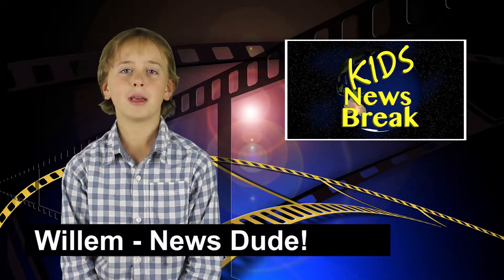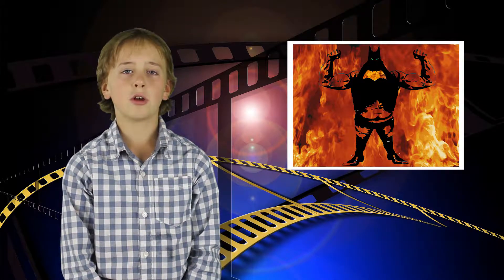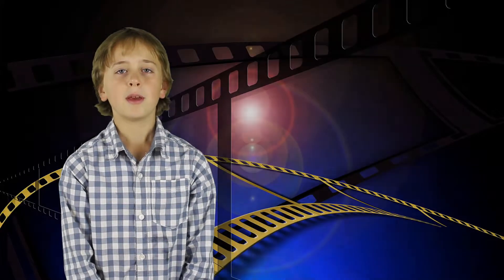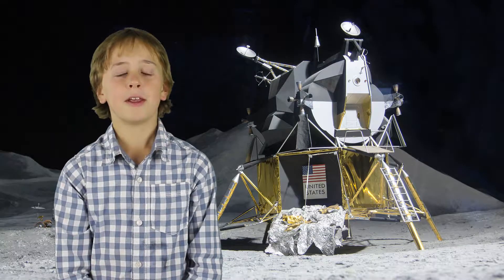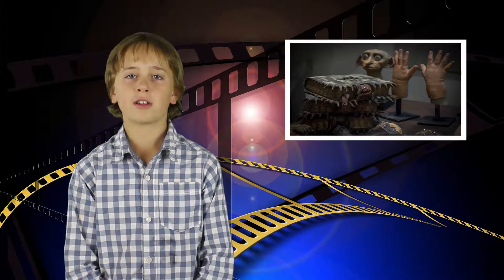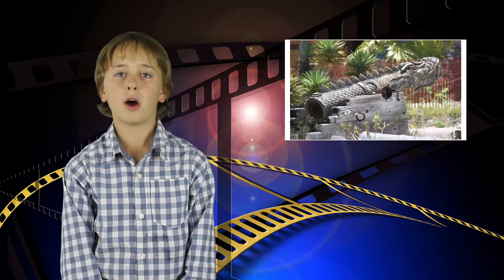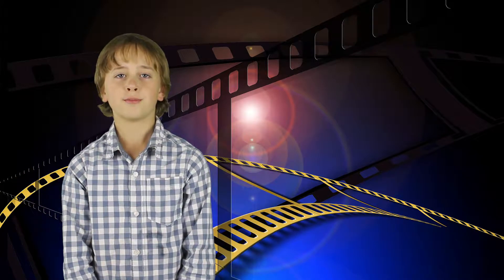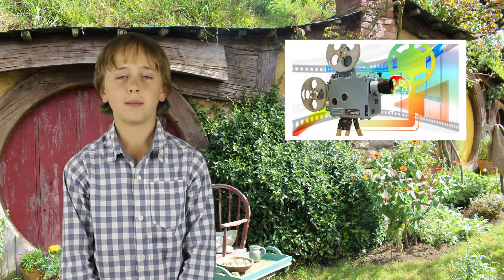Kids News Break - Movie Magic!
This time on Kids News Break we take a look at Special effects and movie making.  We show you some of the  tricks involved in creating some of your favourite scenes in movies.